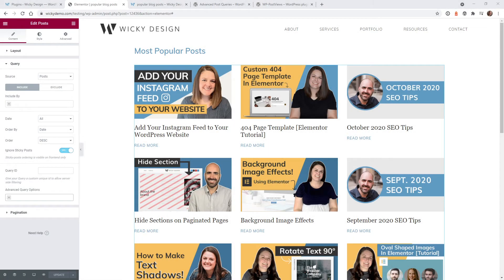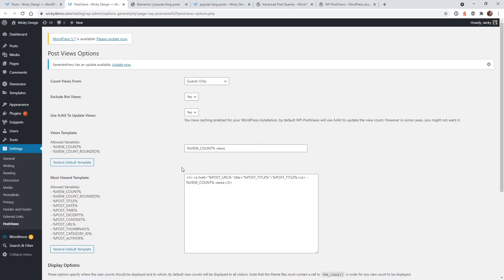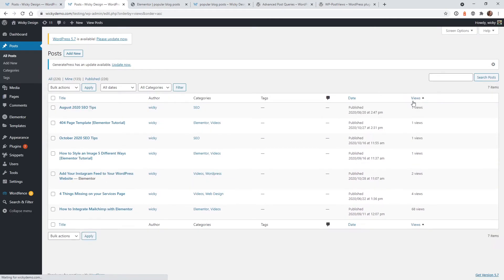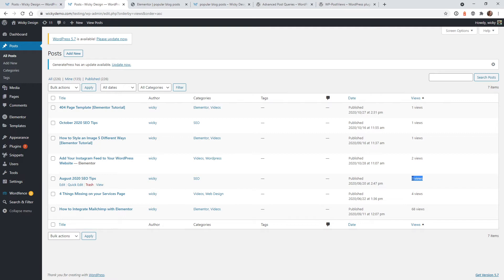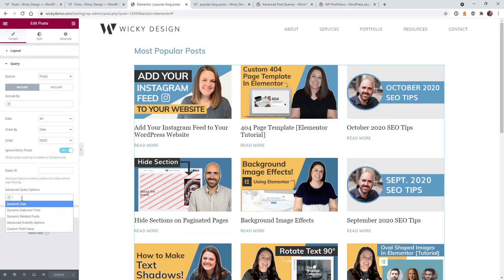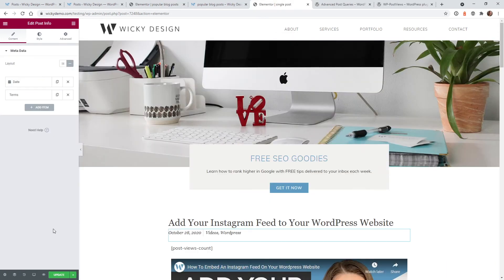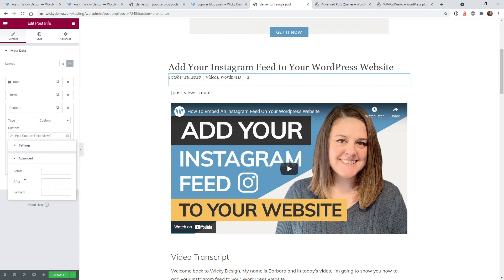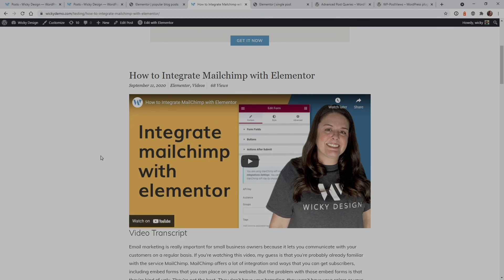WordPress Popular Posts [Elementor Pro Tutorial] Part 1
In this video I will show you how to display your WordPress blog posts feed by "most popular".
This is an advanced tutorial and will require Elementor Pro.

Below are the 2 required plugins:
Advanced Post Queries